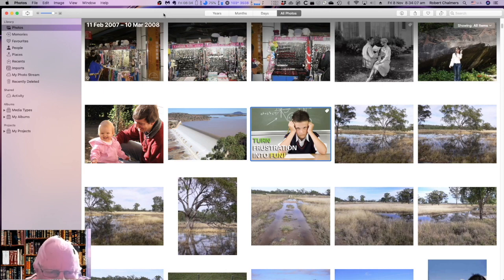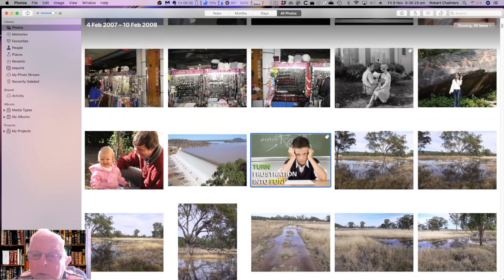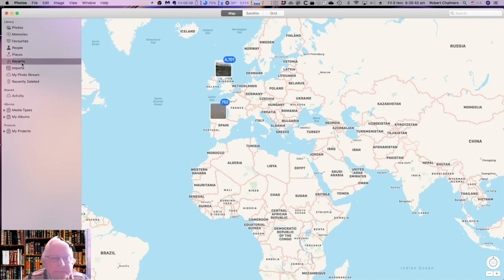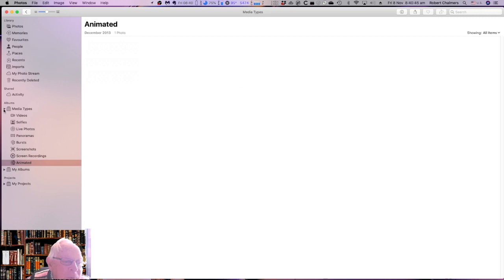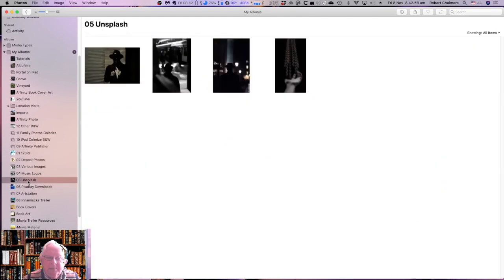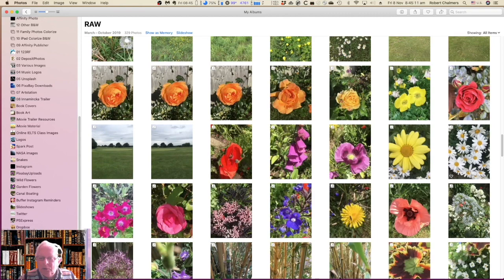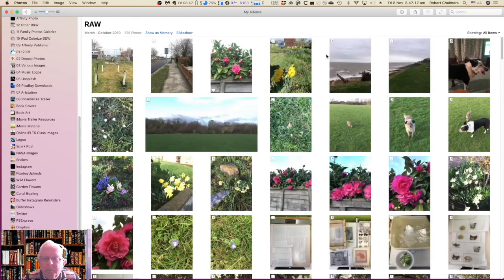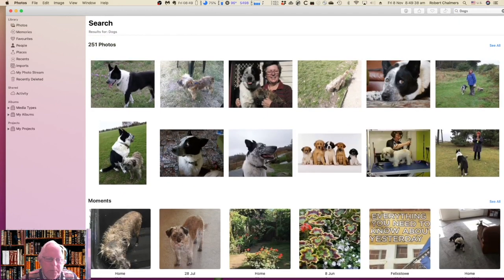Affinity + Apple Photos: Showing You How to Use Apple Photos As Your Asset Manager for Affinity.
The Photos app that comes with all Apple devices including iPads and iPhones has come of age in more ways than you think. Affinity has Photos interactivity built right into it so it makes sense to use Photos as your Digital Asset Manager, or DAM. Using Apple Photos as your Asset Manager for Affinity is seamless.

@Affinity Inspiration.

Sublimation & Cutting?